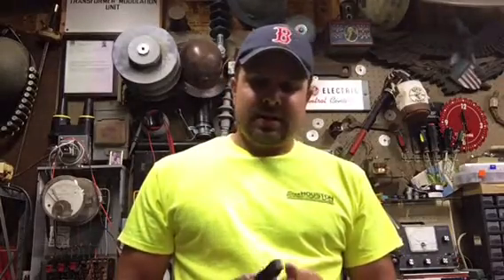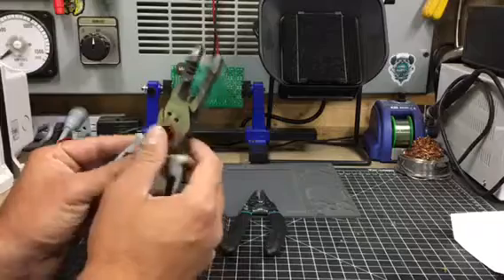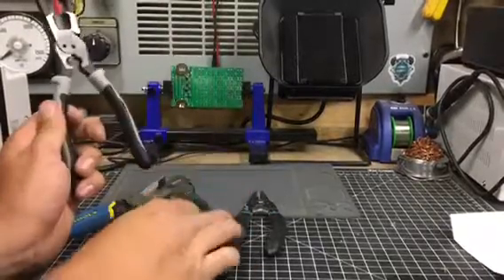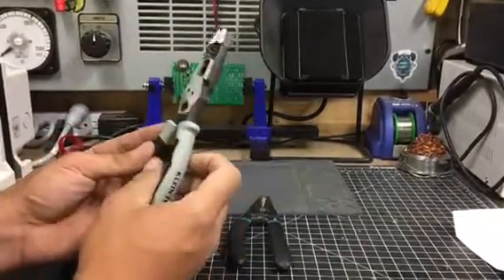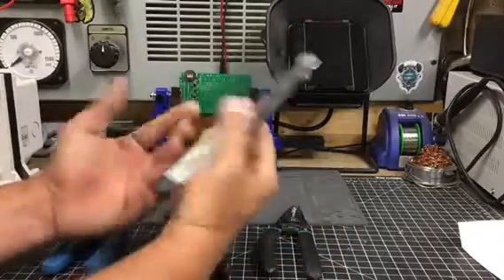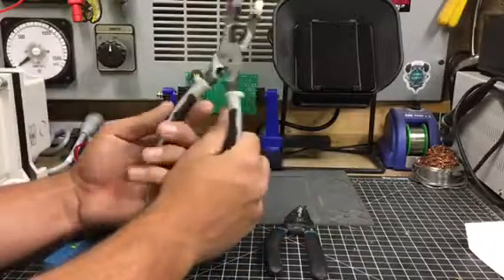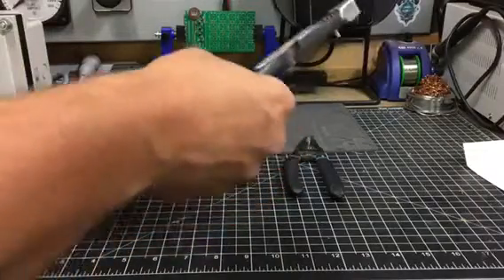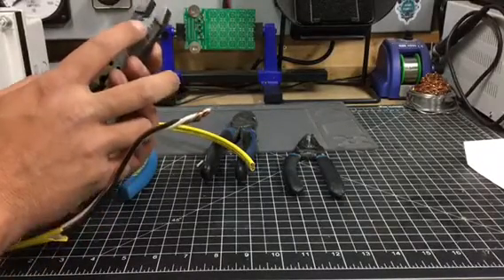Klein Hybrid Pliers Review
Klein hybrid pliers is a tool with all the primary functions of your most commonly used tools in the electrical trade. Definitely a tool I recommend. This is my first tool review video with Klein Crusaders so hopefully there will be more to come. Hope you enjoy.